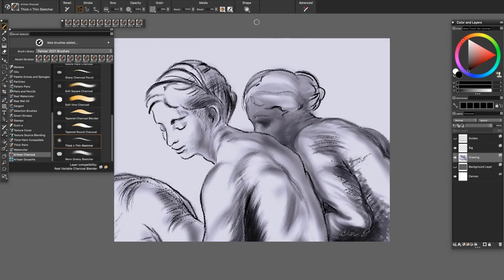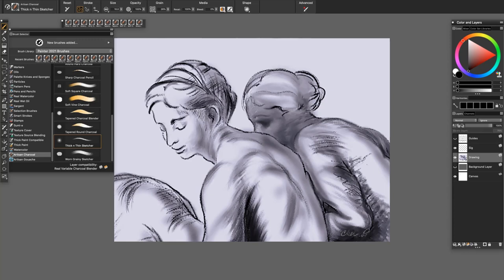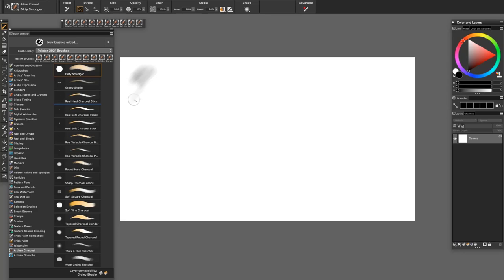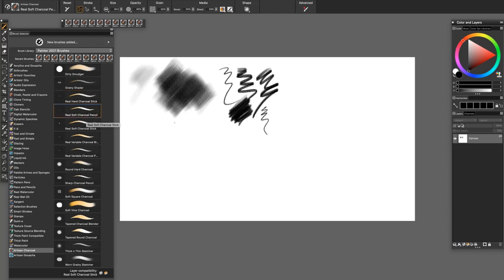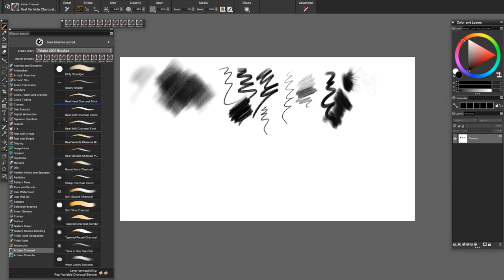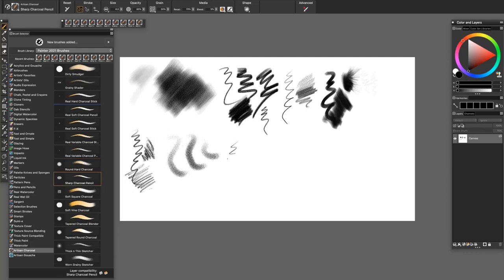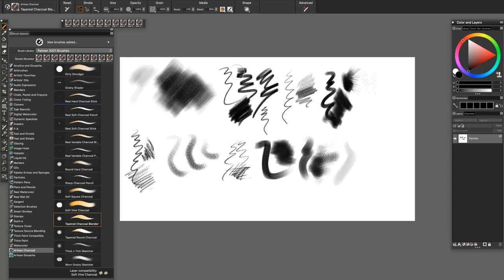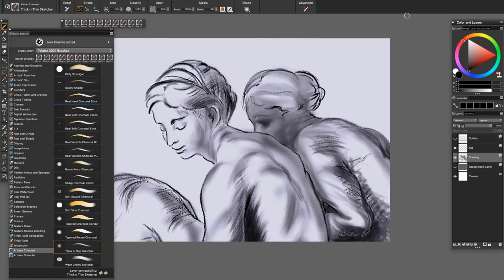How to use the Artisan Charcoal brush pack for Painter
The Artisan Charcoal Brush Pack includes expressive drawing tools, including hard and soft charcoal pencils, charcoals that you can shade with, sketching tools and blenders, including the Real Hard Charcoal Stick, Sharp Charcoal Pencil, Grainy Shader, Thick n Thin Sketcher, Tapered Charcoal Blender and more! All of these charcoal tools lend themselves to responsive mark-making. Realistic, expressive drawing is possible with the Artisan Charcoal Brush Pack!